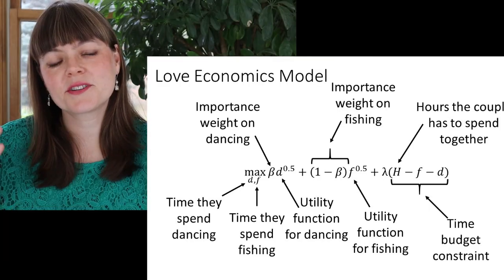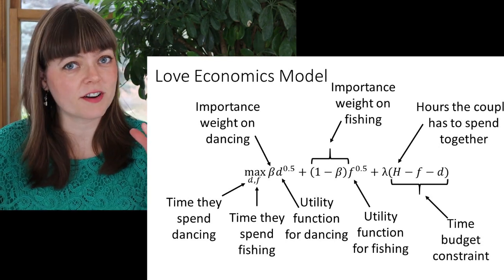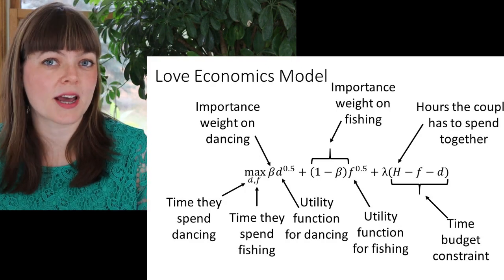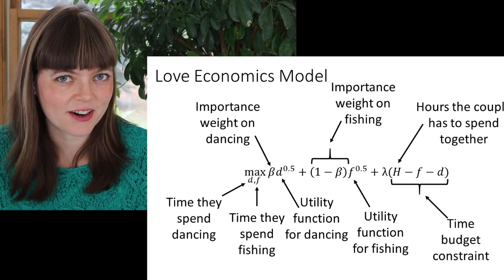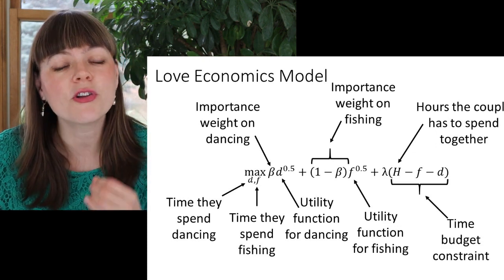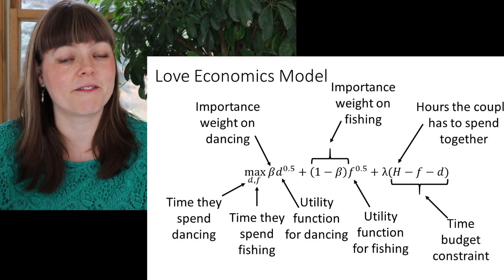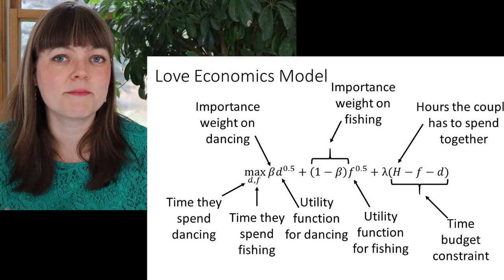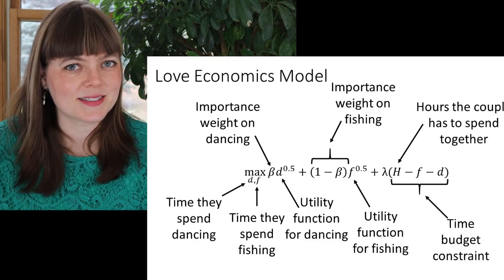The Paradox of Love in Economics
This video explains the Paradox of Love in economics.  We build a model of love / altruism, and then use it to think through some of the complexities of love.  This video includes mention of social preferences more generally, pure and impure altruism, decision utility and experience utility, habit formation, revealed preference, System I and System II, and the Planner-Doer model.  This video is exploratory.